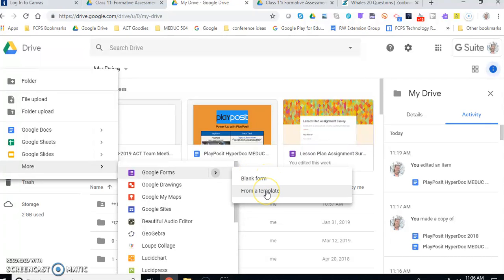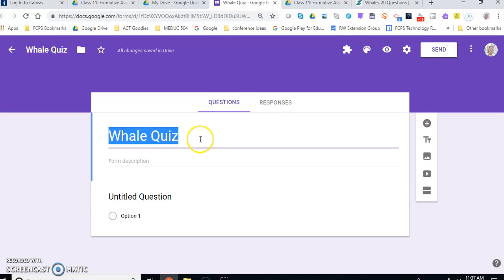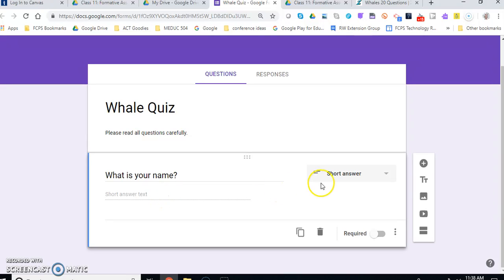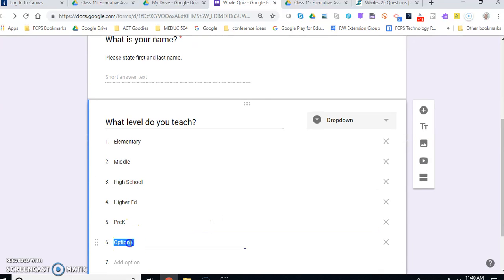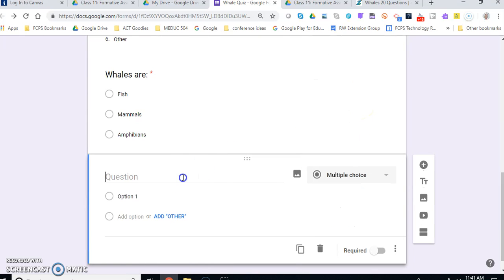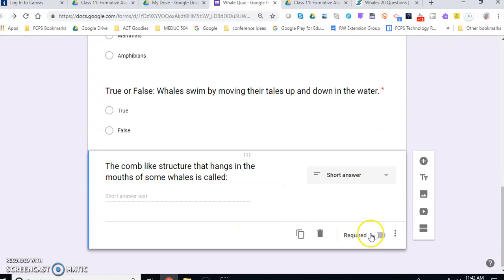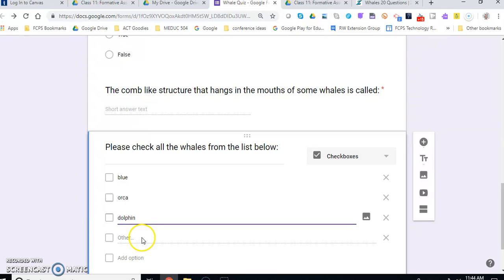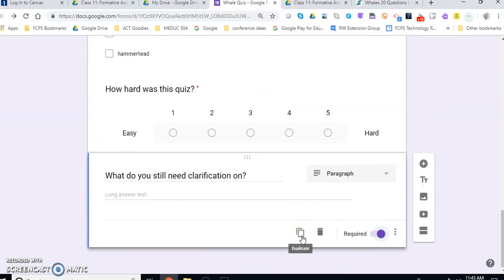How to Create a Survey in Google Forms